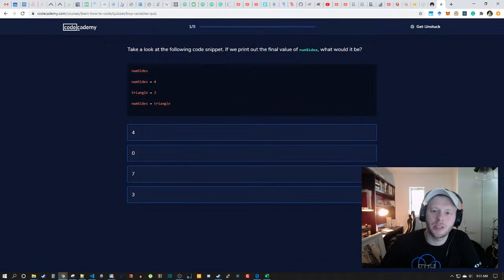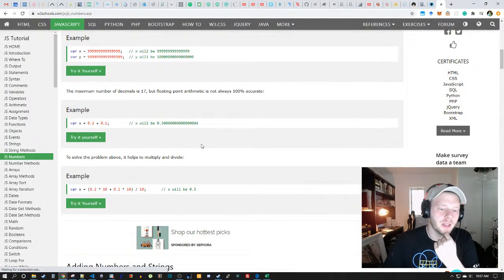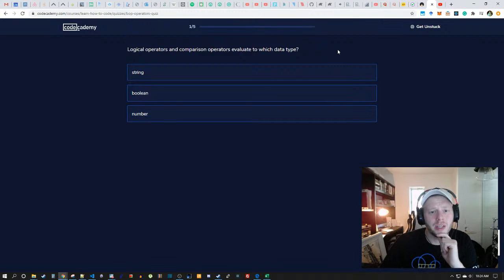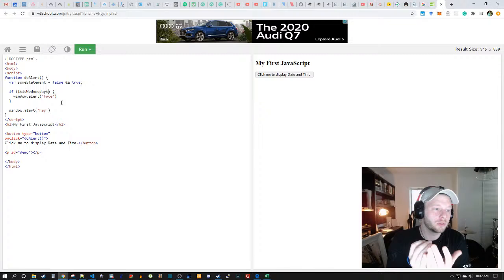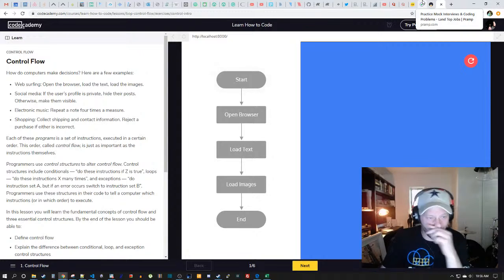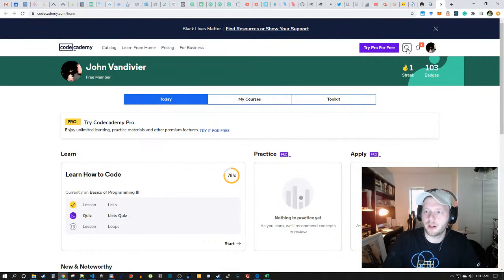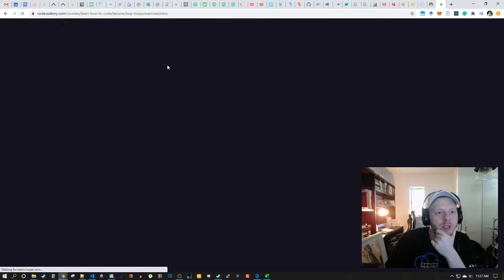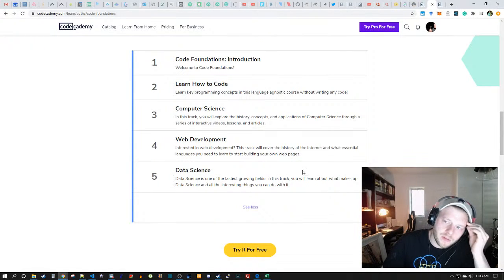Let's Code: Codecademy Learn How to Code Walkthrough, Pt 2